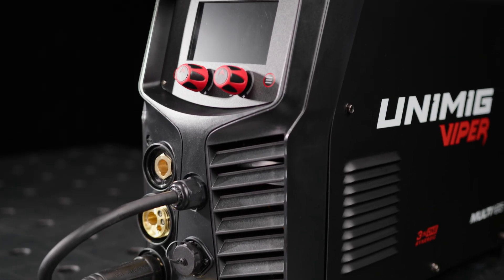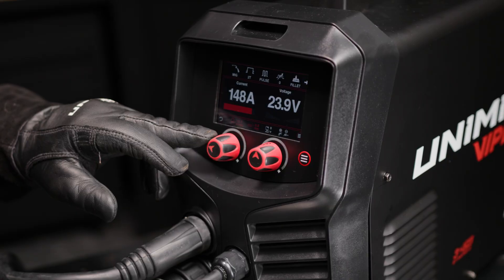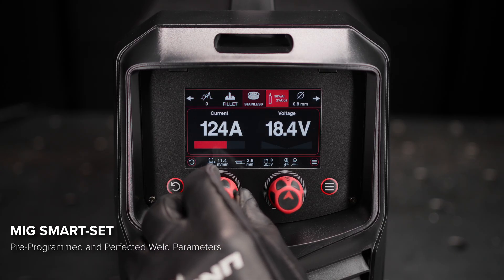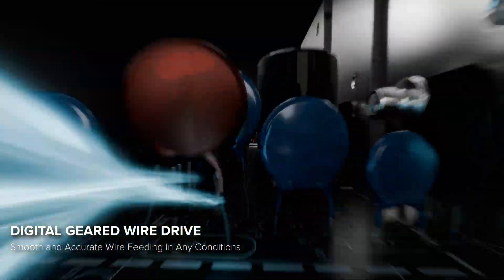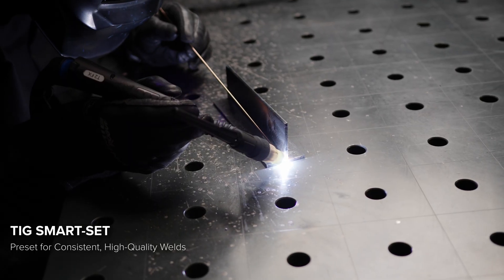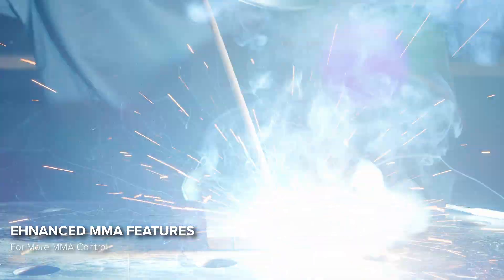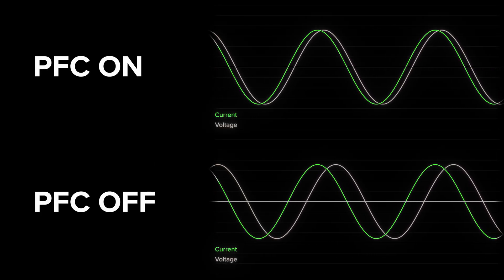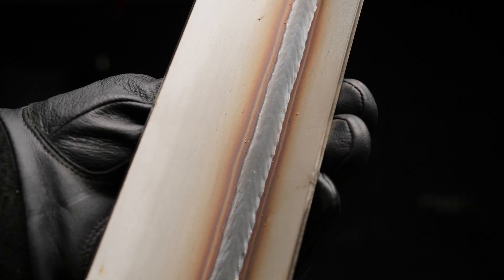VIPER MULTI 185: Overview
The award winning VIPER MULTI 185 has been upgraded. We've taken all the best parts of the previous machine and improved on them. It now comes packed full of features, including an easy to use LCD interface, single pulse MIG, Smart-Set MIG & TIG programs, and high-frequency DC TIG.

⏰ Timecodes ⏰

0:00 - Intro
0:27 - 4.3 Inch Colour LCD Interface
0:37 - Single Pulse MIG
0:58 - MIG Smart-Set
1:07 - Complete MIG Weld Cycle
1:18 - Adjustable Arc Length
1:24 - Digital Geared Wired Drive
1:31 - Spool Gun Ready
1:40 - TIG Smart-Set
1:53 - Complete TIG Weld Cycle
2:00 - Foot Control Ready
2:09 - Enhanced MMA Features
2:25 - Smart Fan Technology
2:33 - Power Factor Correction (PFC)
2:44 - Dual Stage Flow Meter
2:57 - Outro